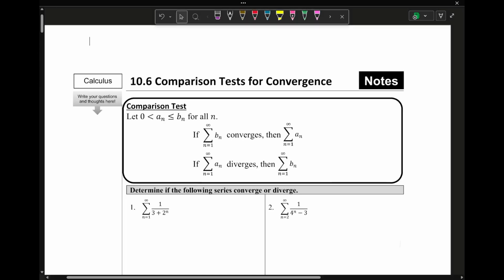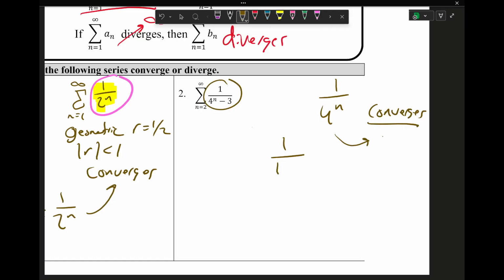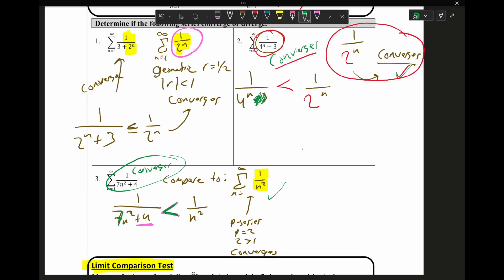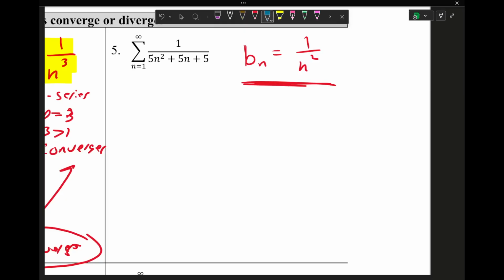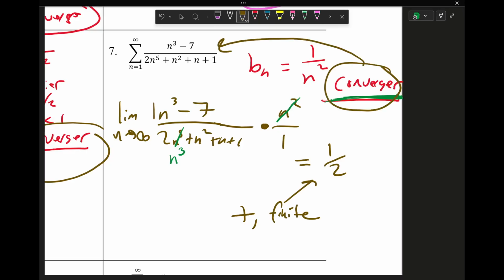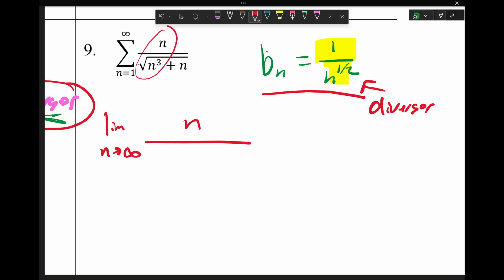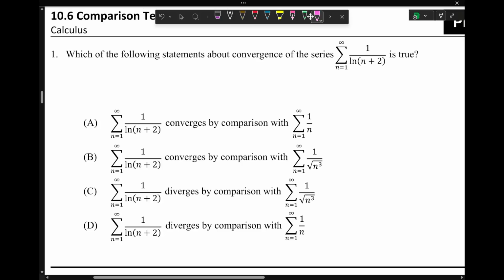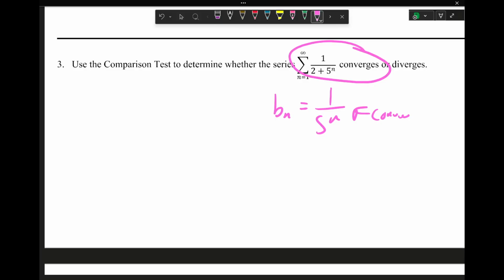11 12 2025 12 PM